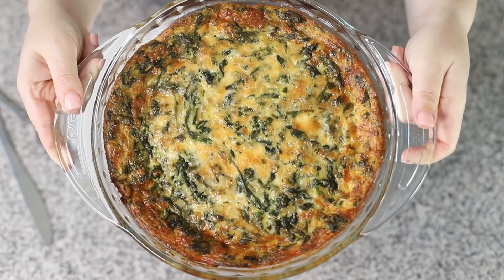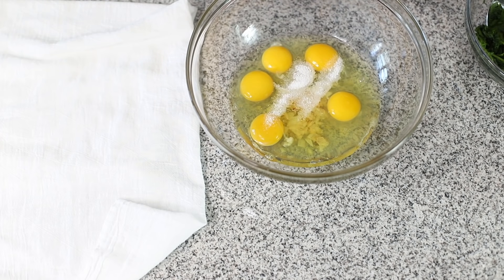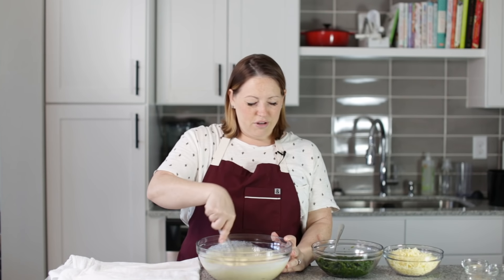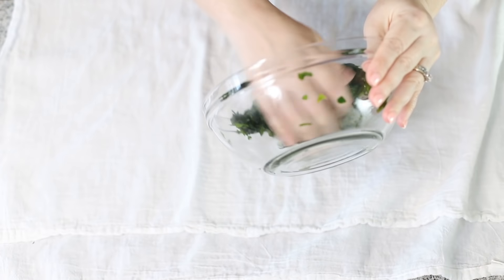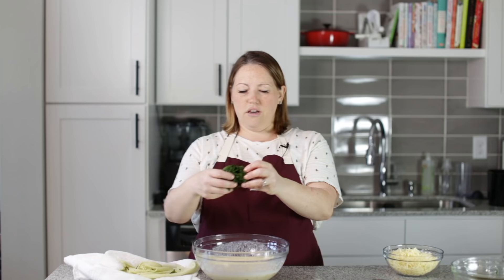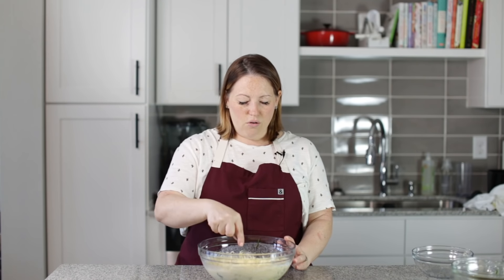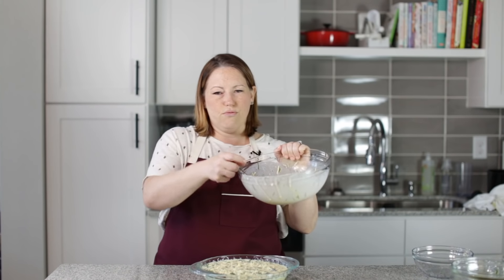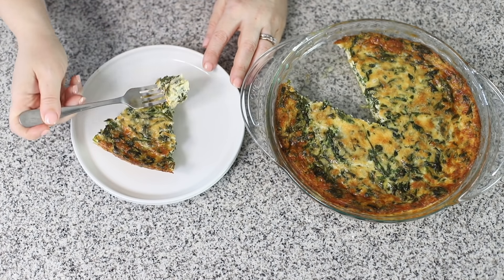Keto Quiche - Crustless Quiche with Spinach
This easy crustless spinach quiche is cheesy and full of spinach. Make this keto friendly spinach pie for breakfast, or have as a delicious, veggie packed dinner.

Prep Time: 10 minutes Cook Time: 35 minutes Total Time: 45 minutes Servings: 6 Calories: 452kcal

INGREDIENTS:
2 Tablespoons Butter
2 Tablespoons Diced Onion
1 12 ounce Package frozen chopped spinach, thawed and squeezed of liquid
5 Large Eggs, beaten
1 1/2 Cups Heavy Cream
1 teaspoon Kosher salt
1/2 teaspoon Black Pepper
1/2 teaspoon Ground nutmeg
2 Cups Shredded Swiss cheese

INSTRUCTIONS:
Heat the butter in a small slilet over medium heat.  Sauté the onion until it is translucent, about 6-8 minutes.
Pre-heat the oven to 375F.  Spray a pie pan with cooking spray. In a large bowl, add in the spinach, onion, beaten egg, heavy cream, salt, pepper, nutmeg, and cheese.  Stir until all combined.  Pour into the pie plate.
Bake in the preheated oven for 35-40 minutes, or until the eggs are set.  Cut into 6 slices and serve.

NUTRITION:
Serving: 1piece | Calories: 452kcal | Carbohydrates: 6g | Protein: 18g | Fat: 40g | Saturated Fat: 24g | Fiber: 1g